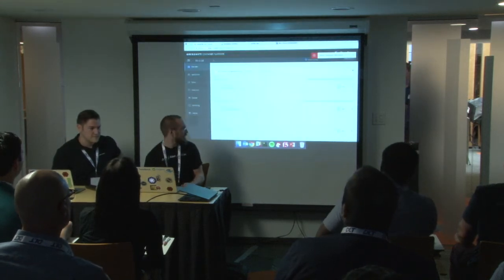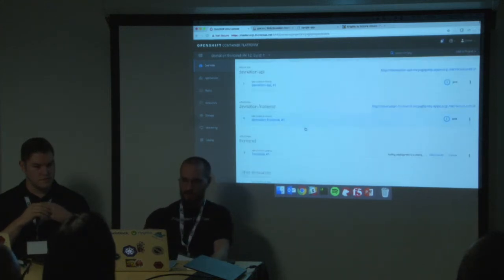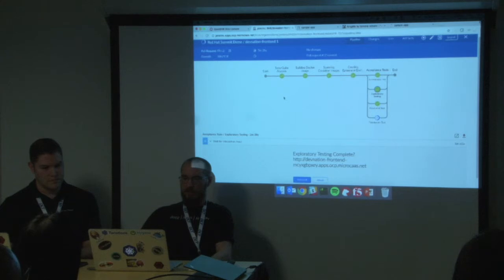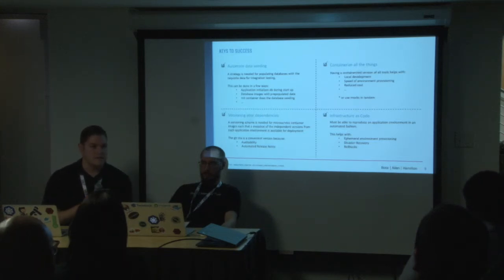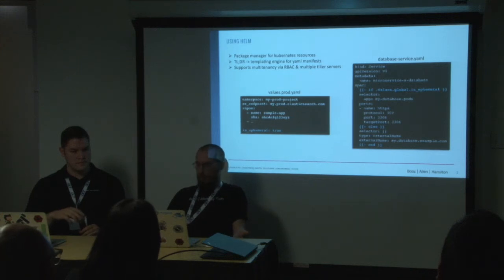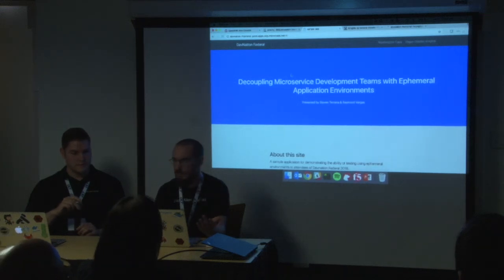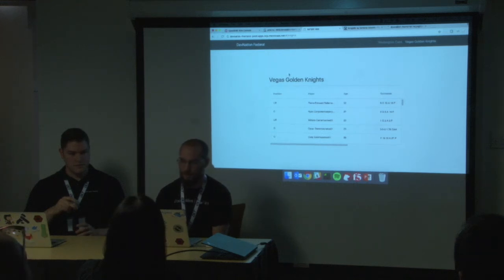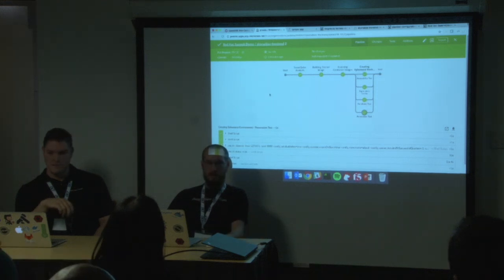DevNation Federal 2018 - DevSecOps: Decoupling Microservice Development Teams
Steven Terrana - Lead Technologist | Booz Allen Hamilton